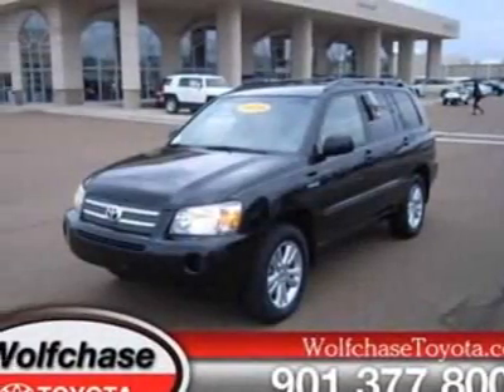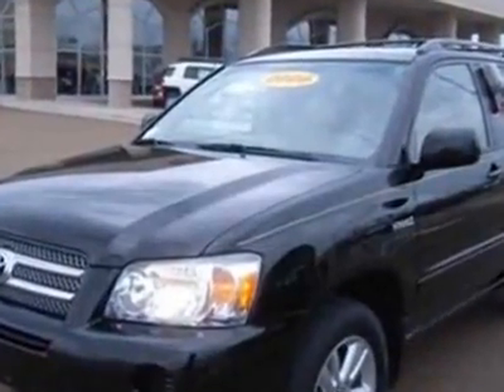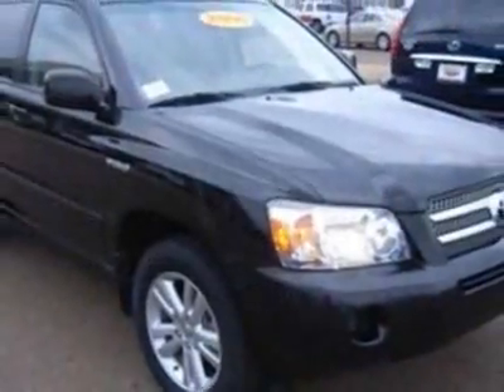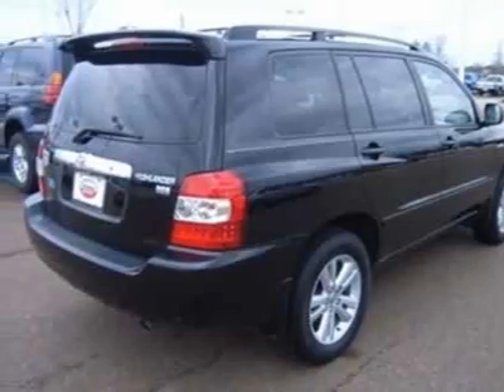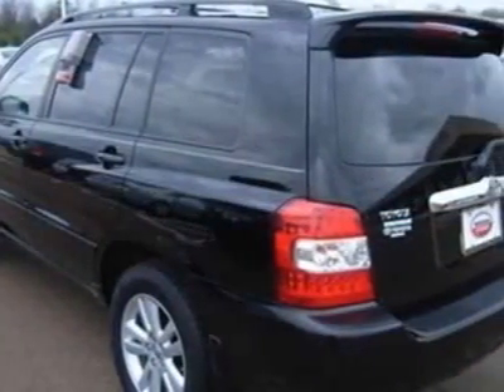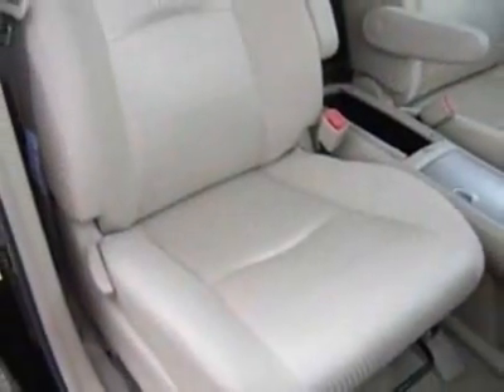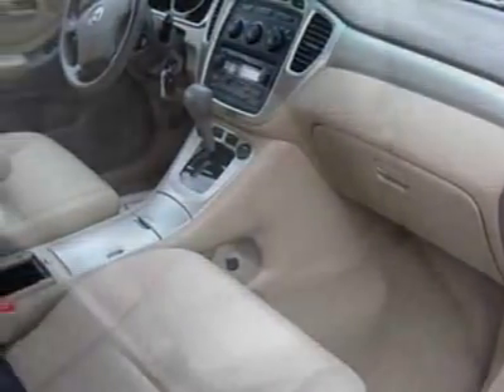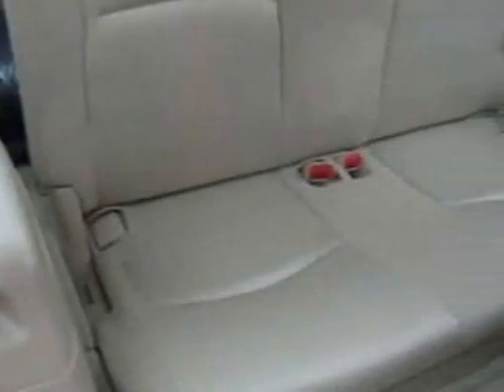2006 Toyota Highlander Hybrid 4dr 2WD (Natl) SUV - Cordova, TN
Wolfchase Toyota, Cordova, TN - Toyota Highlander Hybrid V6